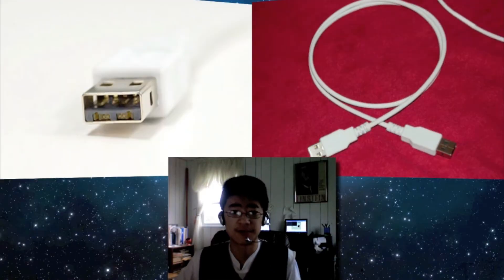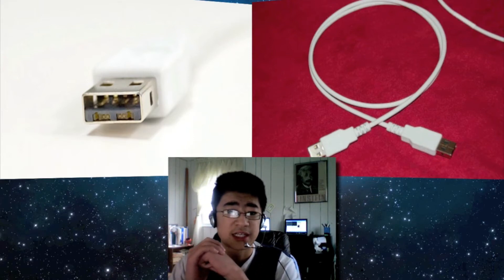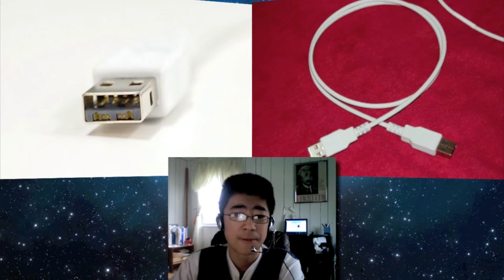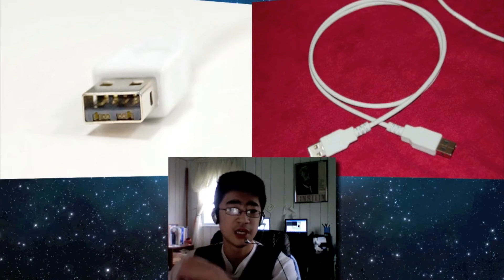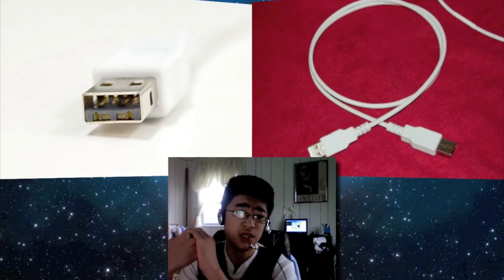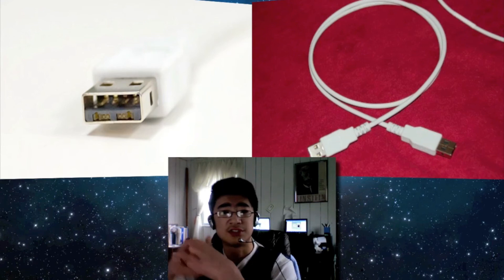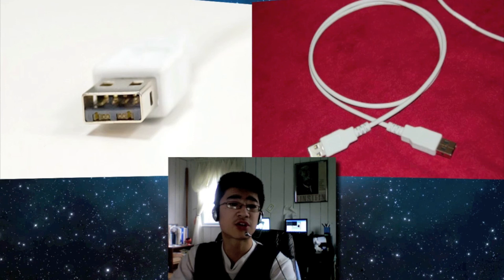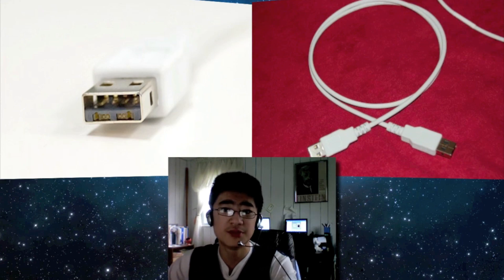Light Peak Technology?